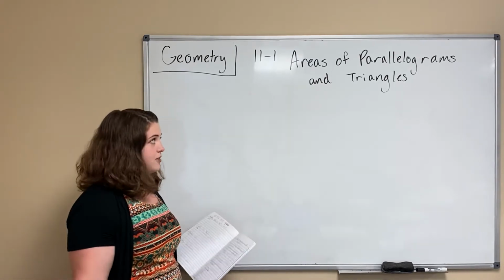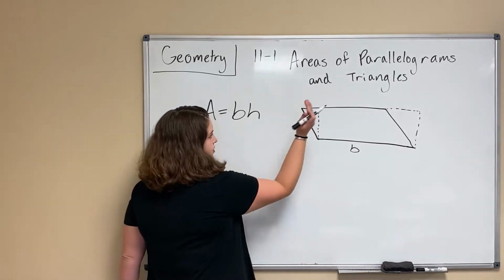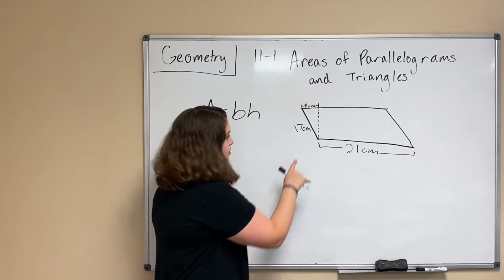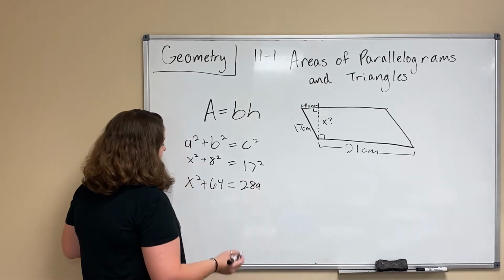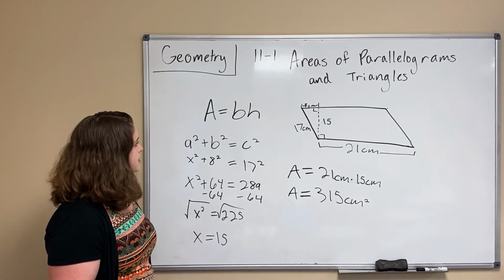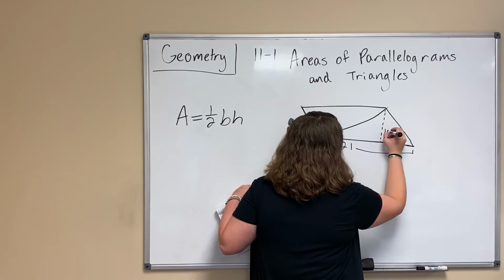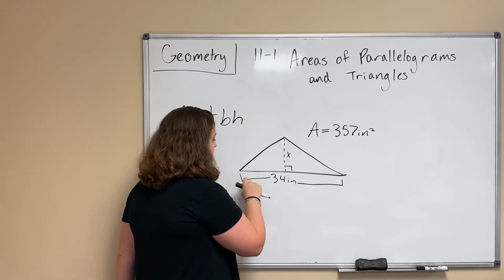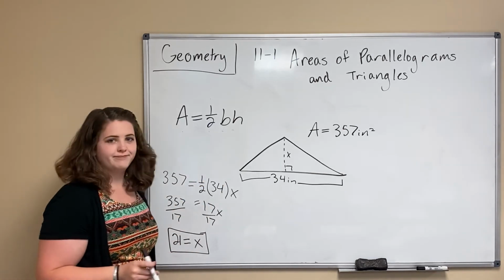11-1 Areas of Parallelograms and Triangles